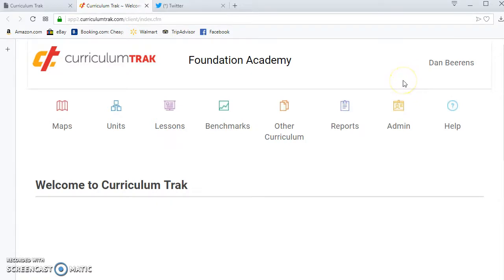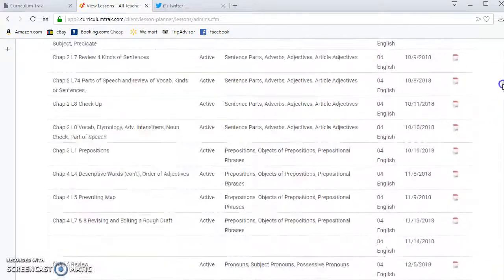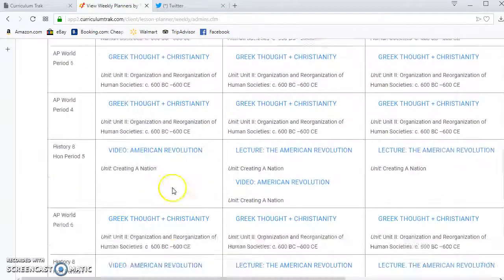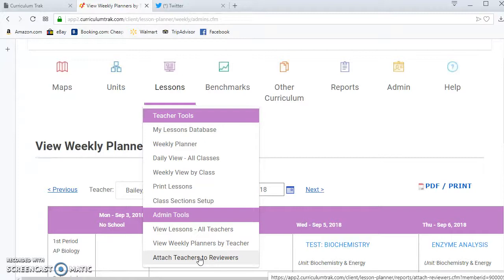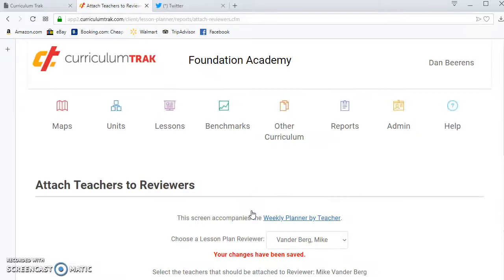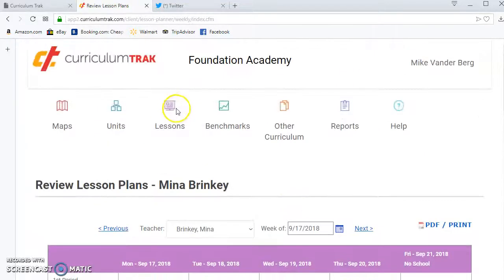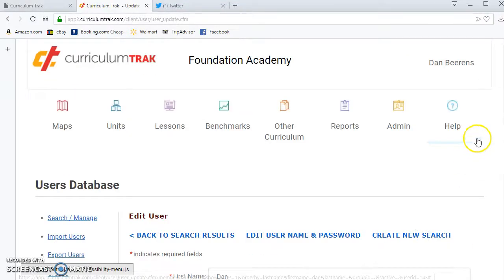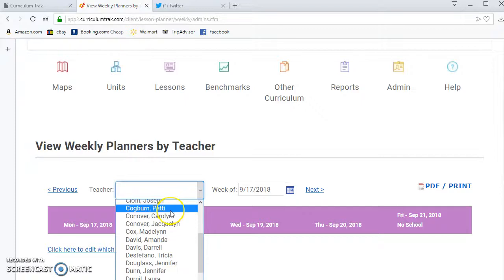Lesson Plan Reviewer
During this video segment, we will show you how to set up a Lesson Plan Reviewer and what that person will be able to do in Curriculum Trak.  Lesson Plan Reviewers will be able to see the Lesson Plan Progress Report and will be able to review the Lesson Weekly Planners for teachers that are attached to that reviewer.  If you have someone that should be able to review teacher lesson plans but you do NOT want to make them a full-fledge Curriculum Trak Admin, you should make them a Lesson Plan Reviewer.